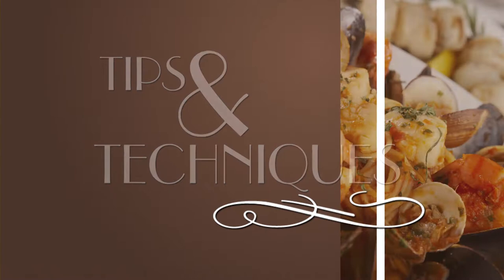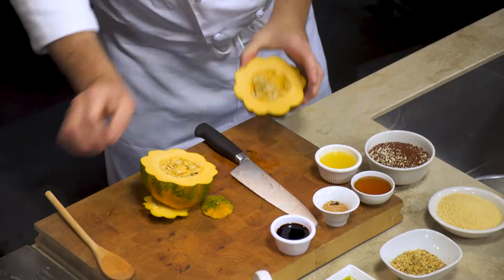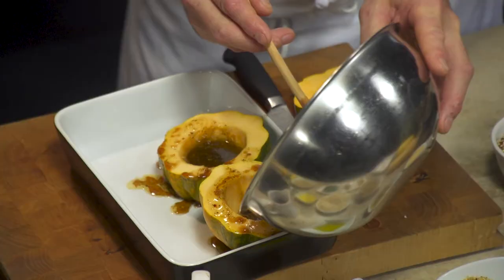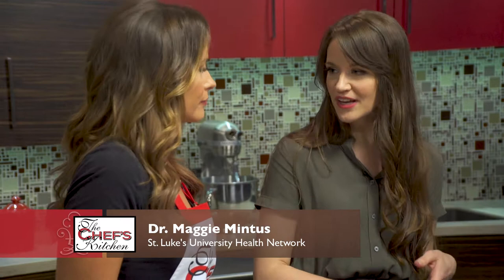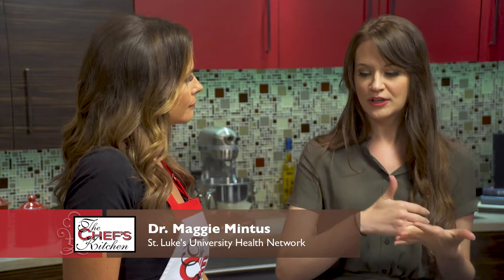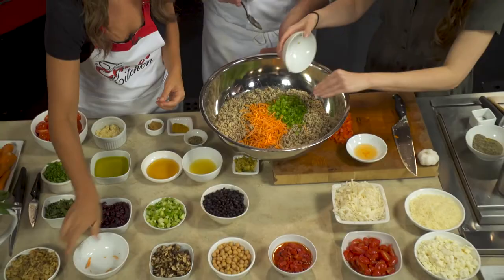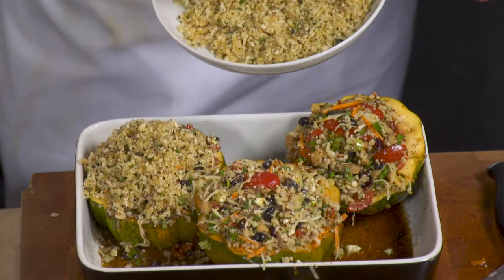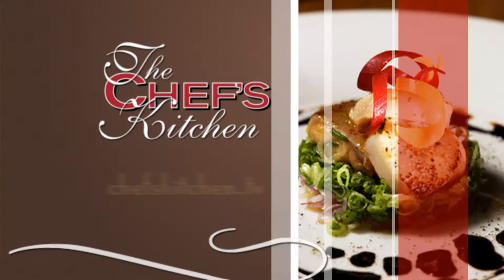Stuffed Acorn Squash (Vegan) | Chef Justin Miller Podcast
Welcome to The Chef's Kitchen Healthy Fine Dining Series. We are in the kitchen with Chef Justin Miller of Crescent Lodge and Country Inn where we will be making Vegan Stuffed Acorn Squash. Also in the kitchen is Dr. Maggie Mintus, of St. Luke’s University Health Network along with the Pocono Mountain Visitor Bureau.